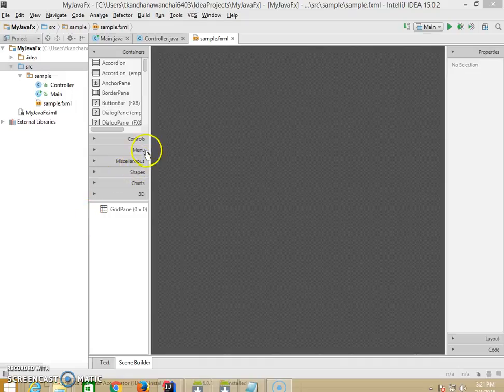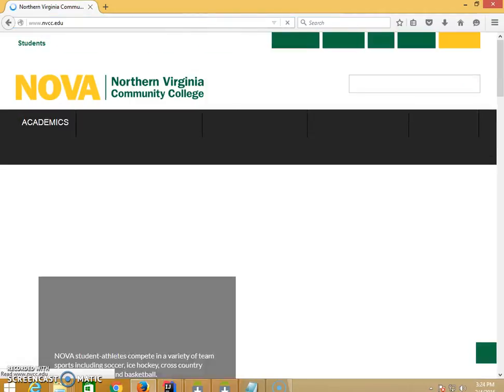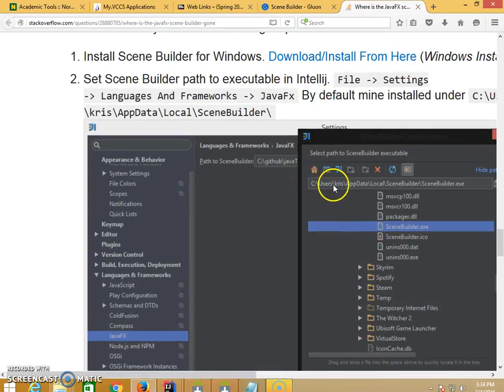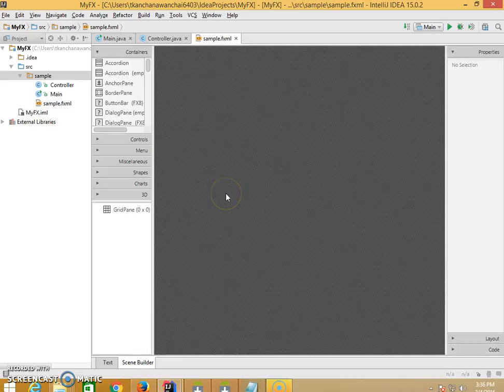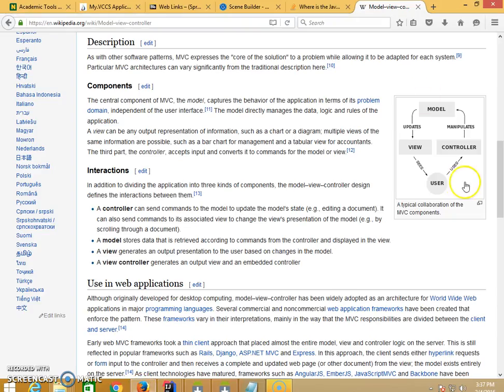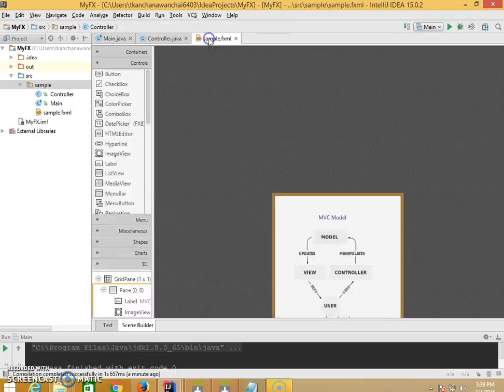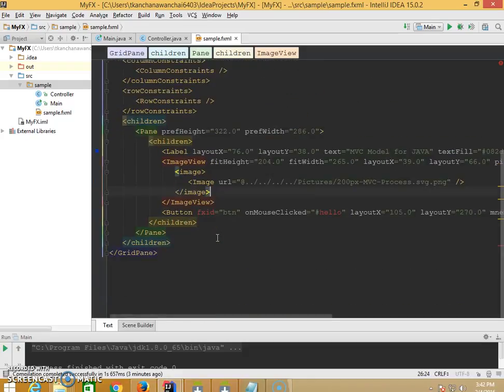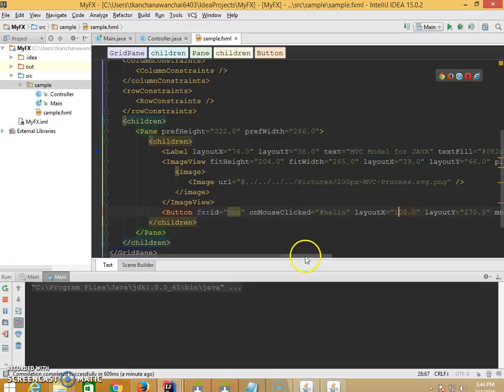CreateJavaFXFromFXMLwithIntelliJIDEA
Shows how to write first Java FX program using fxml and IntelliJIDEA